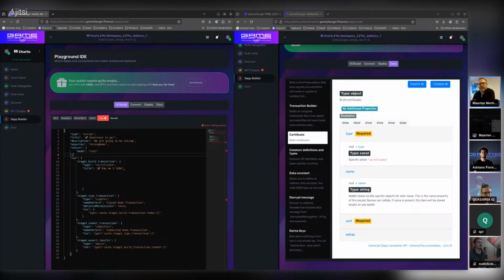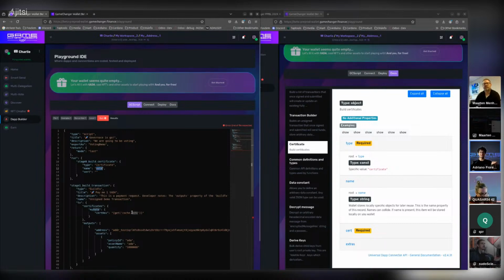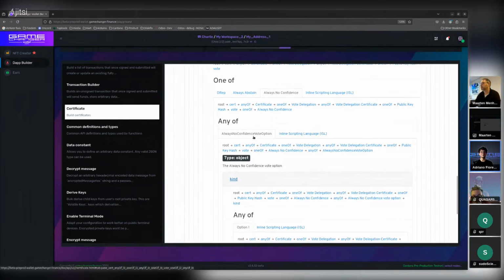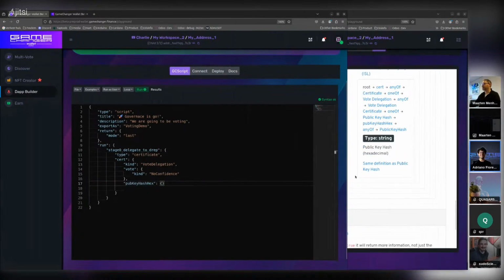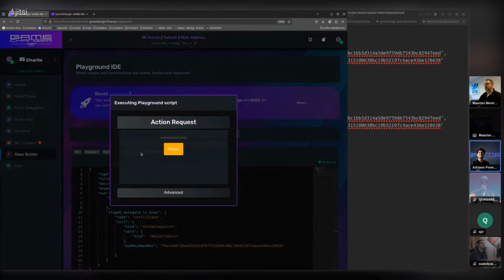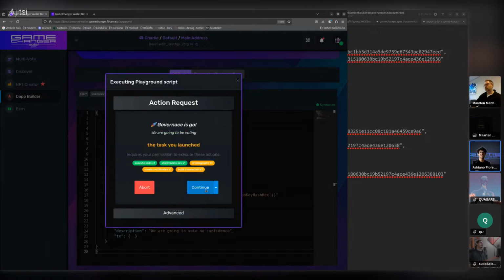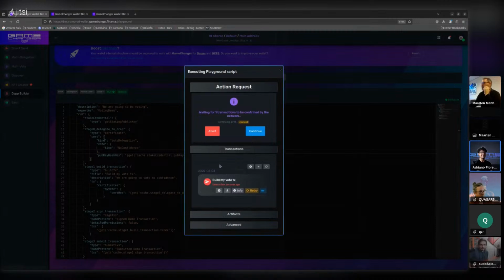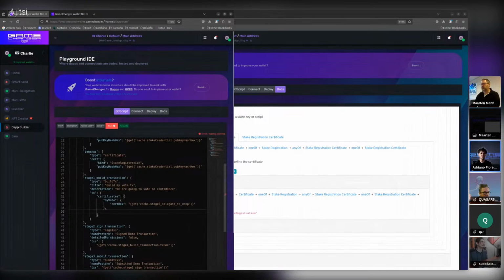Gamechanger Live Coding - DRep QR Codes, Wallet Scirpts, NFT Minting, Multi-Nodes and